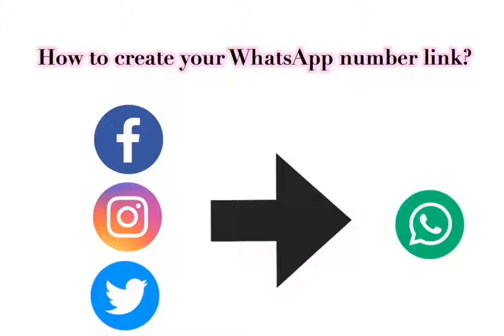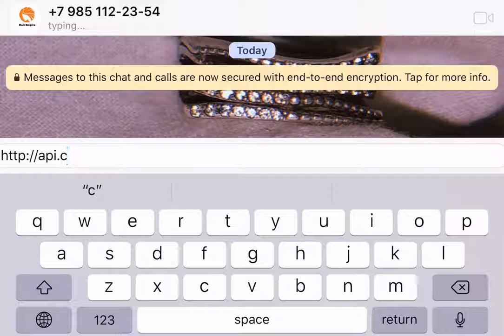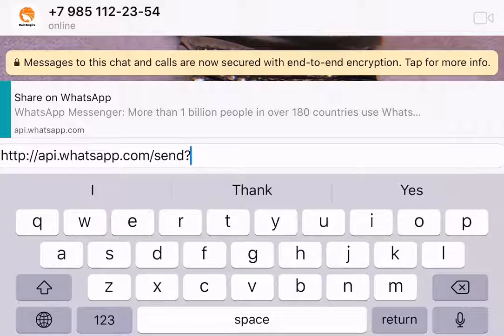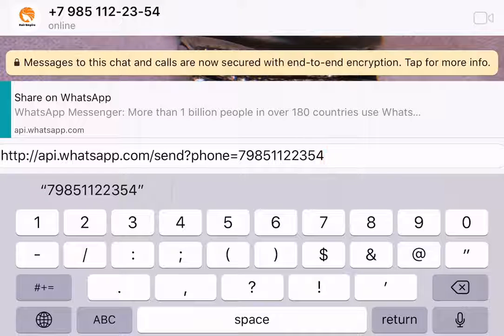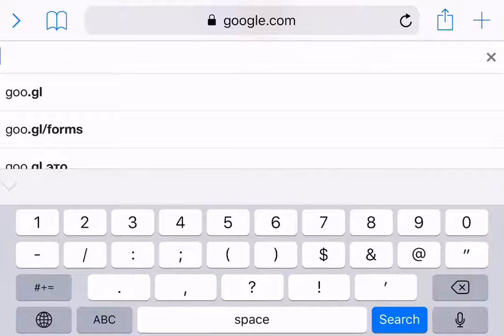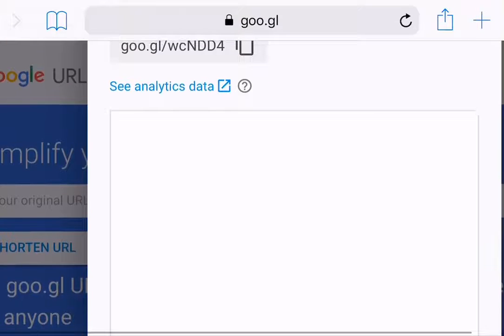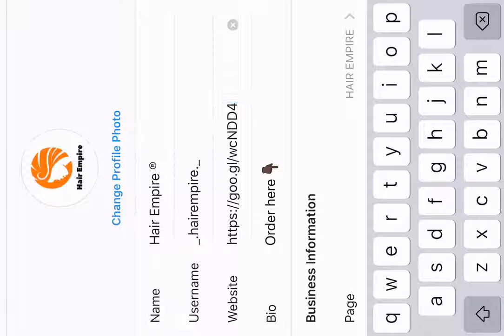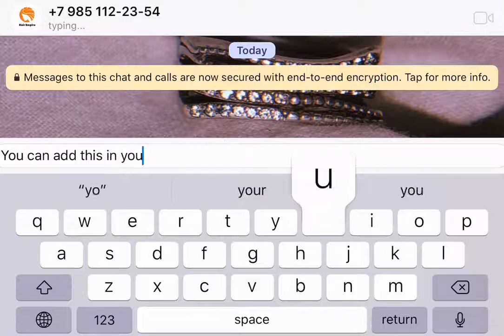How to create WhatsApp link for your number